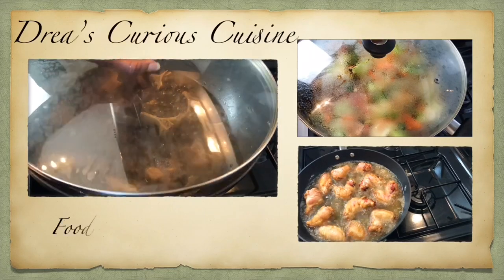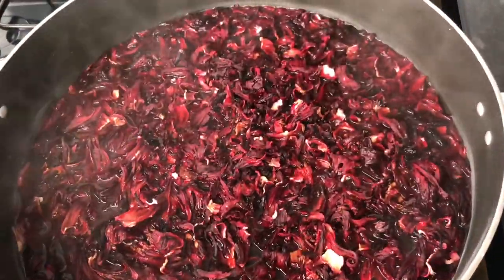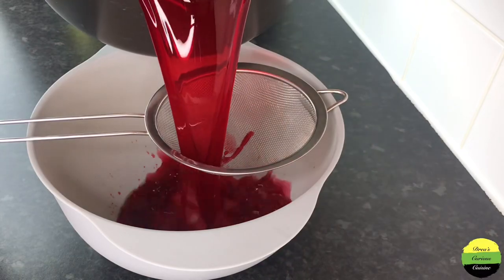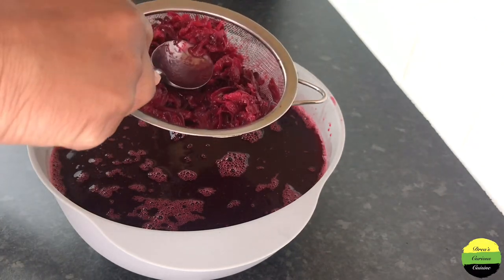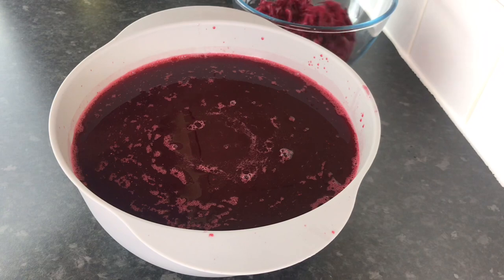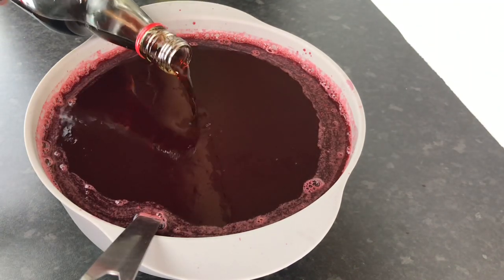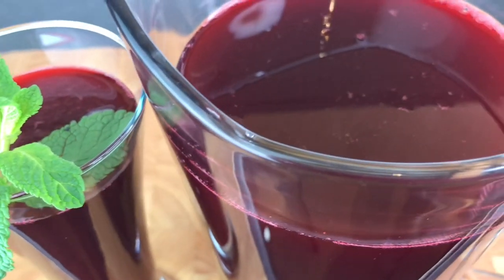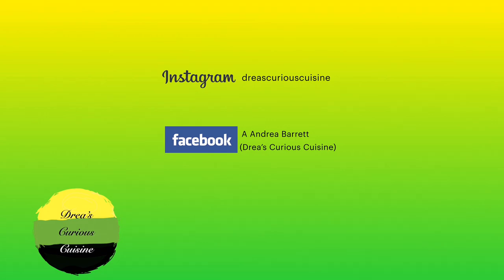HOW TO MAKE JAMAICAN SORREL DRINK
VYBZ FAM!! Welcome back to another video .I hope you are in very high spirit and feeling greatful 😉.
Today Il be making some  REFRESHING SORREL RECIPE . Please let me know if you try it 😉 . GOD BLESS